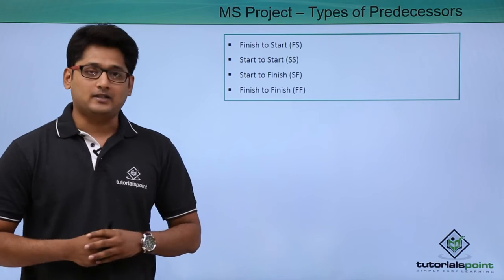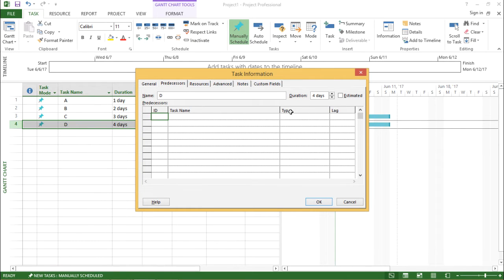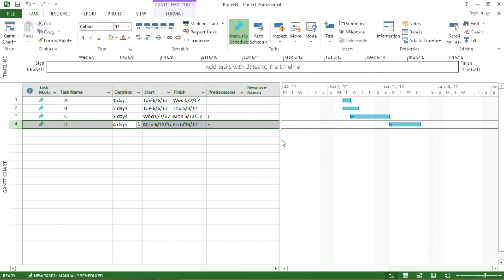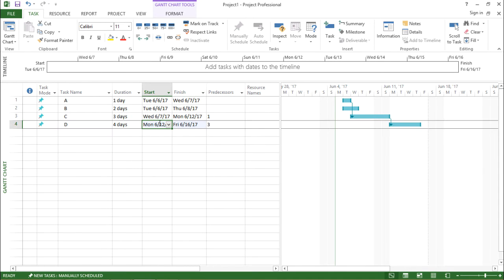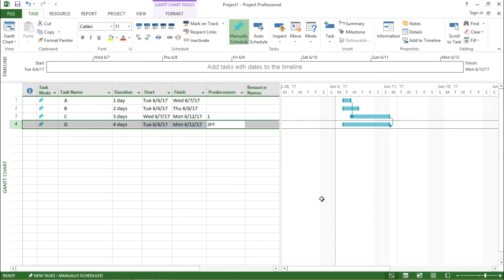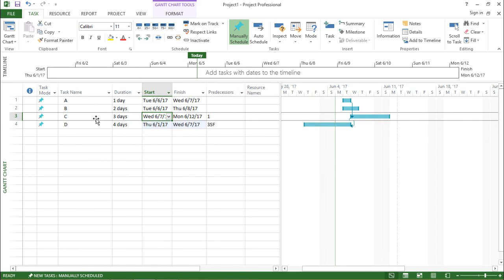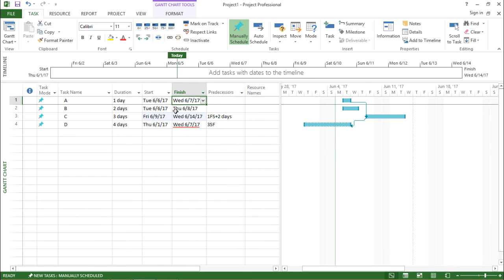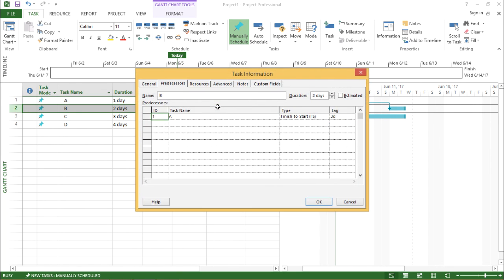MS Project 2013 - Types of Predecessors